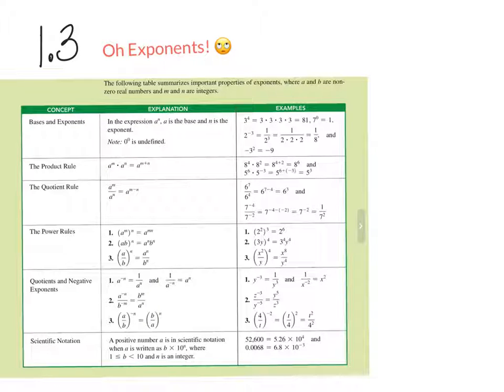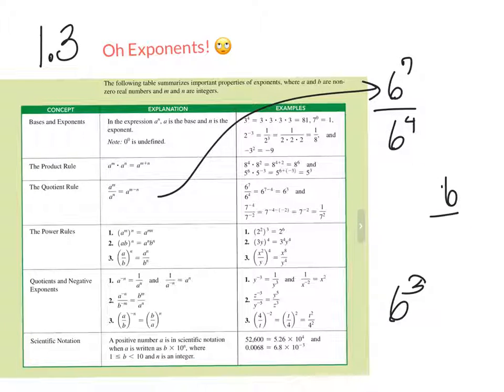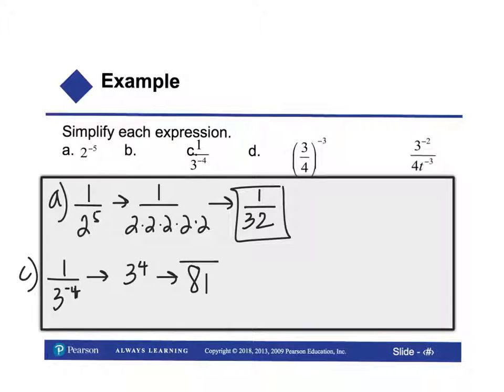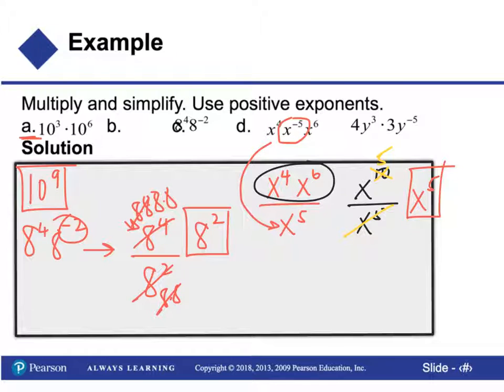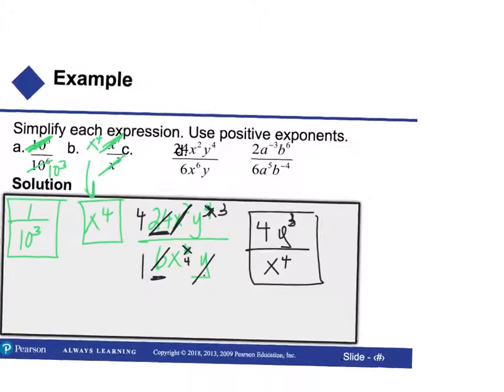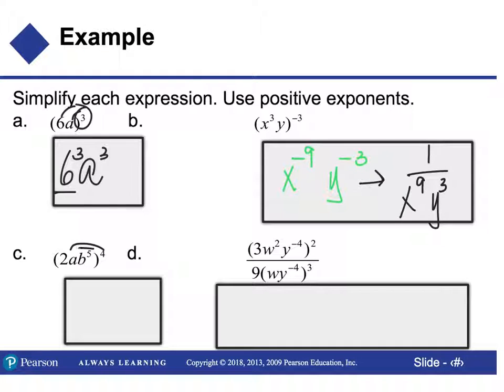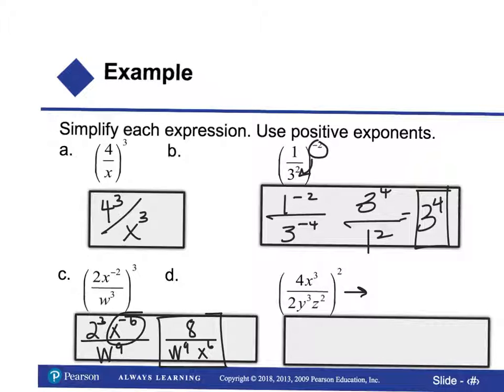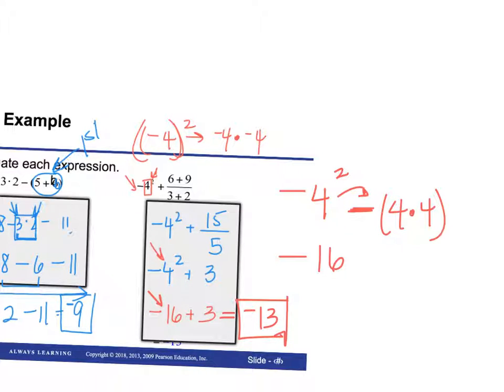1.3 Review Video